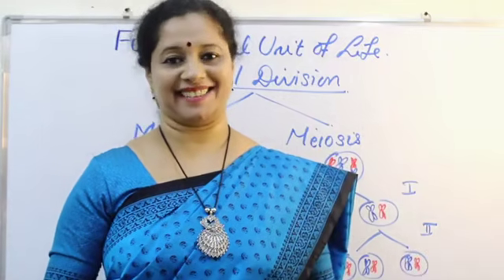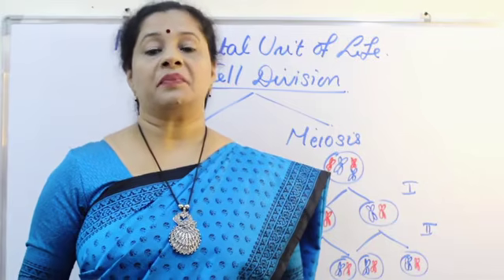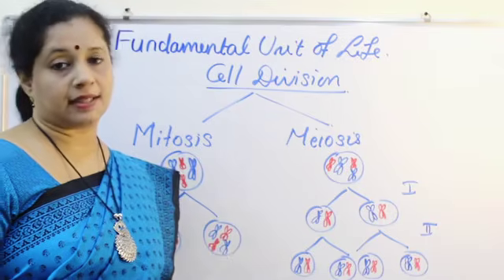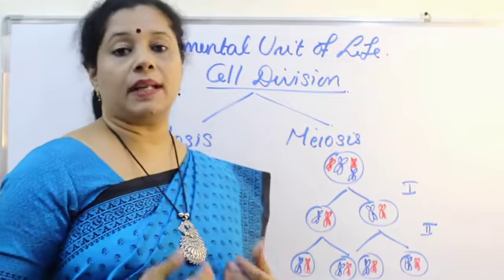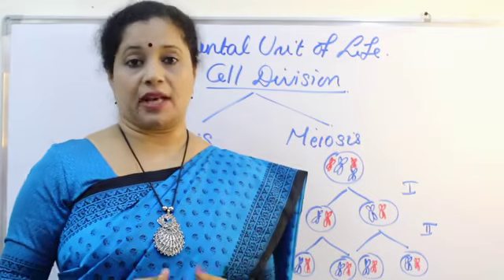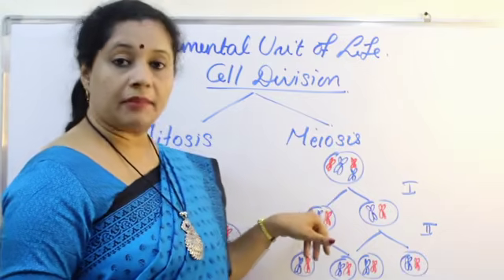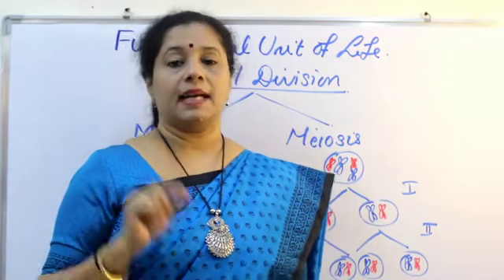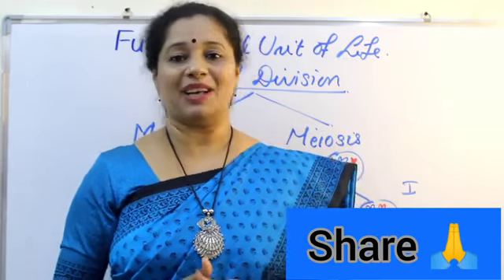Class9: Ch2-Cell: The building block of life. Part-11 (English)